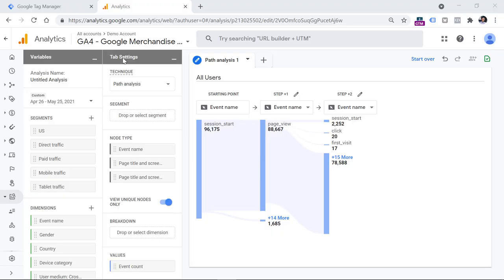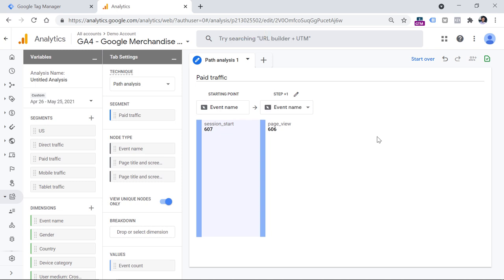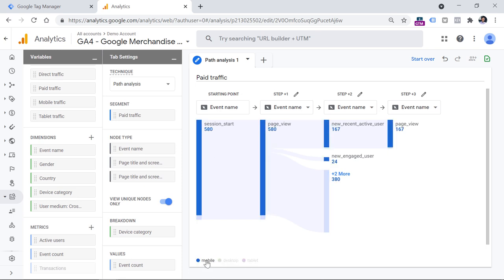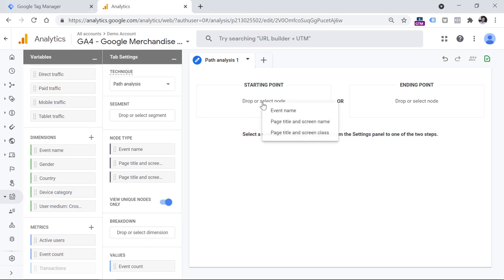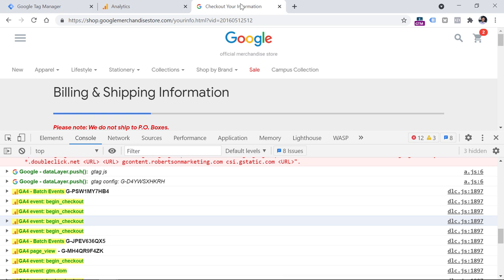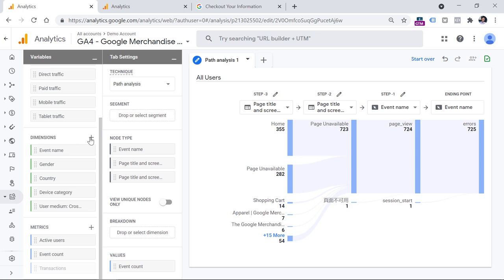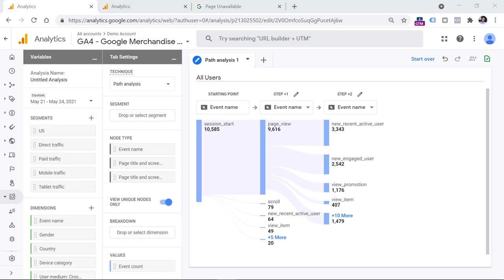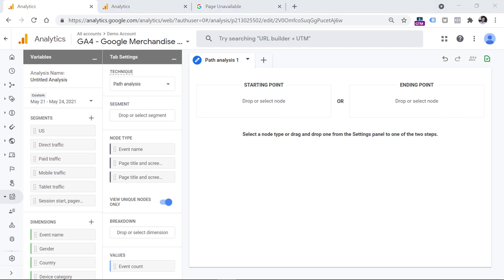Path Exploration in Google Analytics 4 (practical examples and 4 ideas) || Path Analysis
Learn how to use Path Exploration reports in Google Analytics 4 and see what your users do and how they behave on a website.

UPDATE: Path Analysis is now called Path Exploration. You can find it by clicking EXPLORE on the left sidebar of GA4.

These new reports are an alternative to behavioral flow and goal flow reports in Universal Analytics (GA3)

=== LINKS ===

✭ Blog post: how to use path exploration report in Google Analytics 4

=== TIMESTAMPS ===

00:00 - Intro
01:07 - Interface of Path Analysis
08:33 - Examples of Path Analysis
16:46 - Additional Tips
18:38 - 4 ideas for Path Analysis
20:57 - Final words